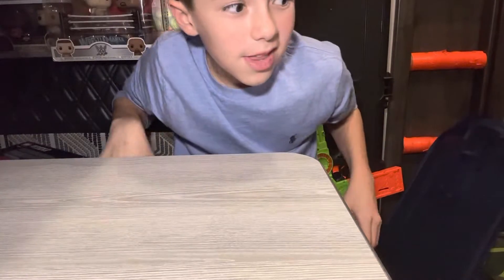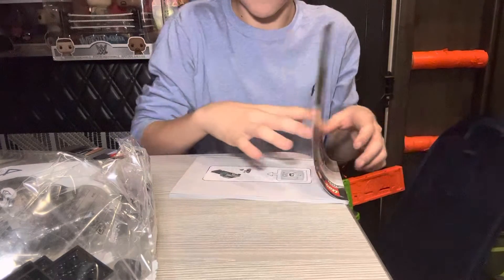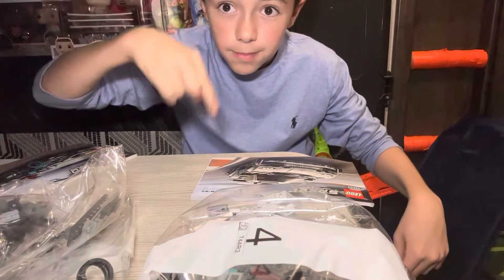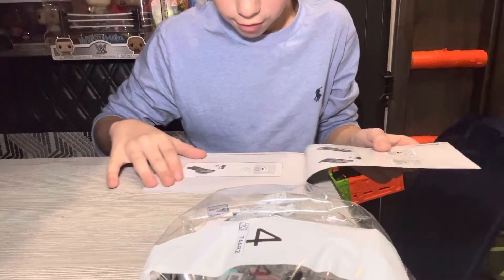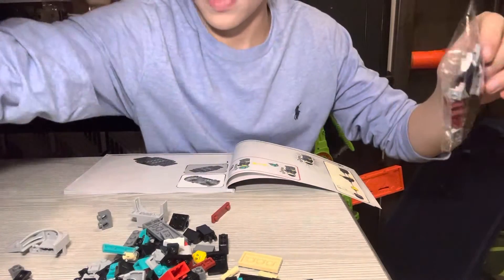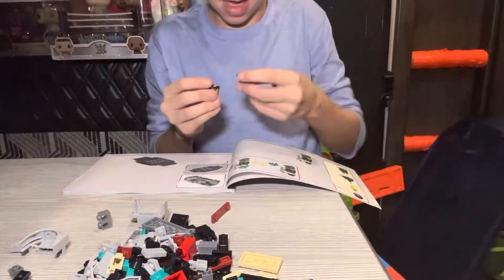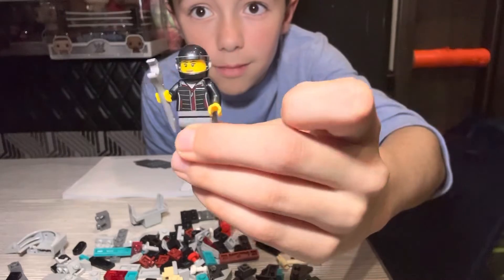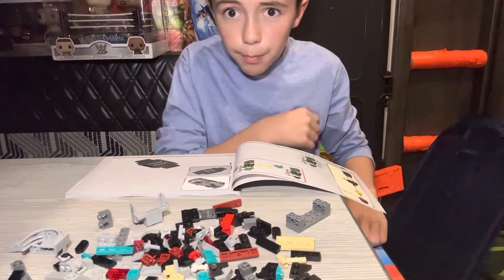The first part of the Lego set ￼